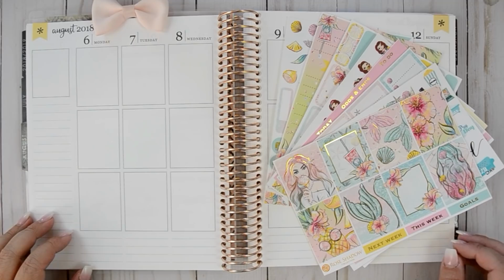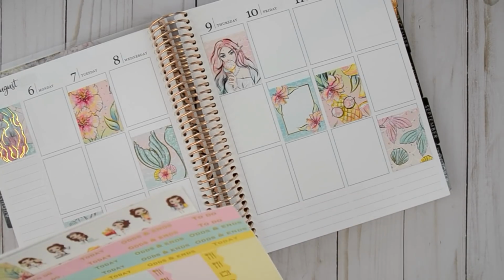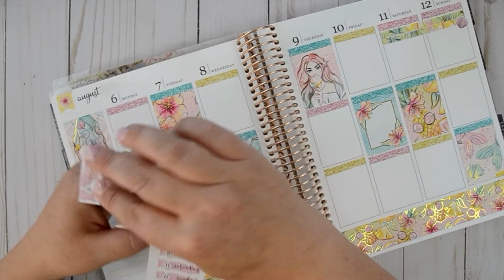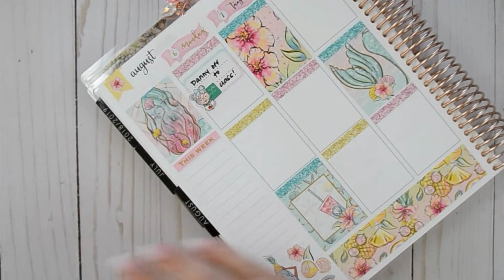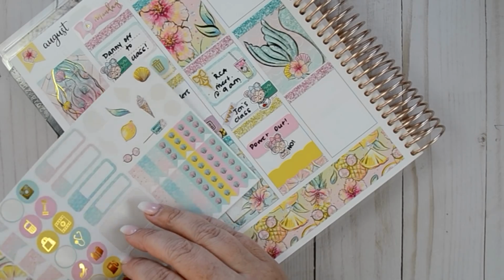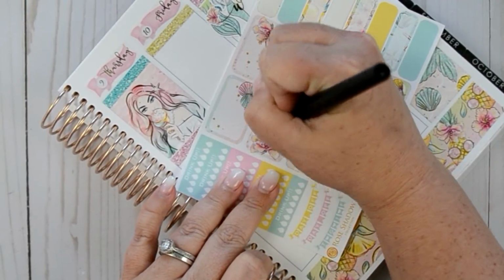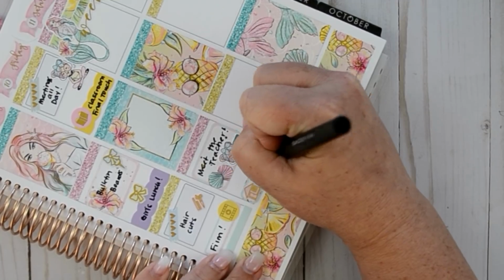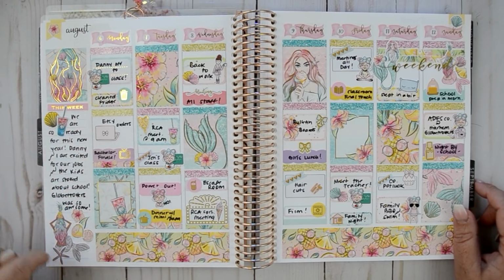Memory Plan with Me // August 6th - 12th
Nikki Plus Three // TIFFANY15
Simply Watercolor Co // COUTURE15
Shop Jessica Hearts // CARDBOARDCOUTURE
Ink E and the Brain // TIFFANY20

Erin Condren 18-19 Vertical Neutral

// P L A N N E R  C O V E R //

Rose Shadow Collection

Tickled Pink Planning
Ink E and the Brain
Paper Muse Crafts
Honeyinked
Soda Pop Studio
Nikki Plus Three
Hello Petite Paper